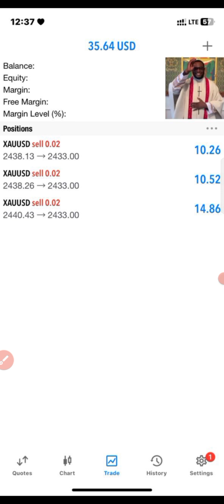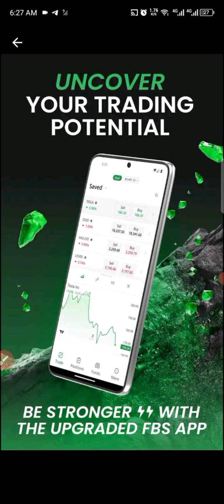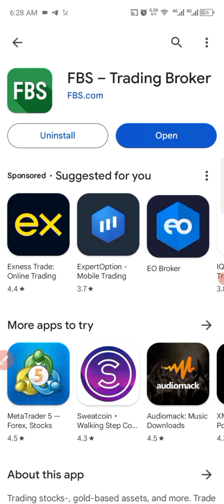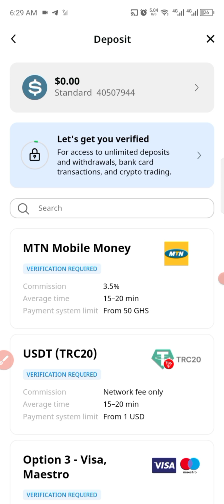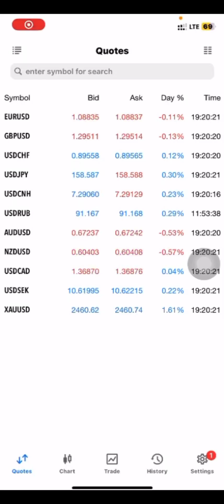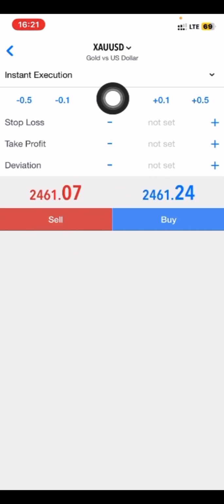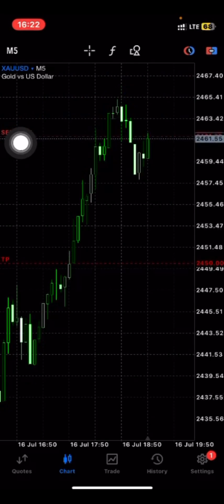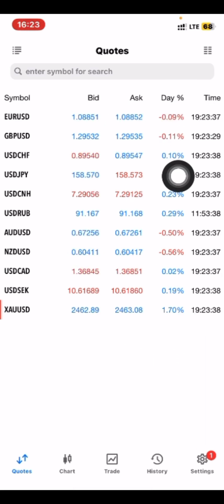I found the new easiest strategies for forex trading for beginners _ This is how I dit it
This is the quickest and most beginner friendly video ever made on youtube about forex trading.

Want to learn how to trade currencies and make money?  This beginner's guide to forex trading explains the basics! In Part 1, we cover: What is forex? Key trading terms, and how the forex market works. Get started with forex trading today!

LEARN HOW TO DEVELOP A MOBILE APPS WITHOUT CODING
LEARN HOW TO HACKED / MODD ANY FOOTBALL CORRECT SCORE PREDICTIONS APPS OR ANY MOBILE APPS

what are the best mobile apps for graphic design inspiration